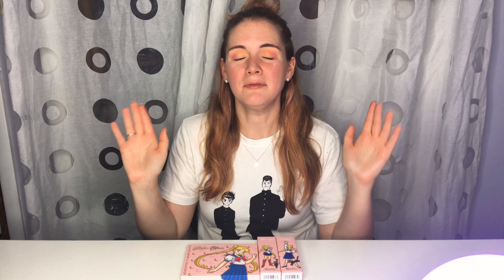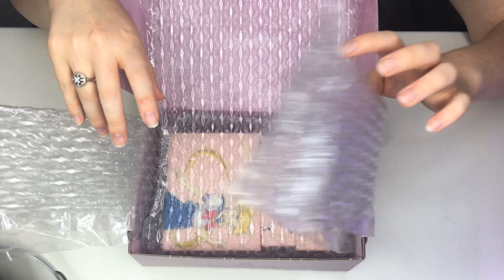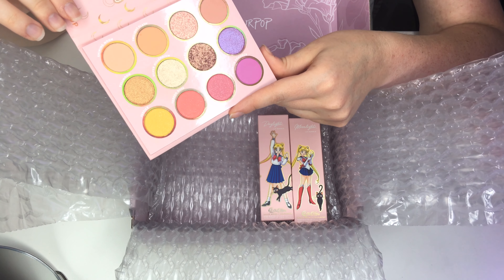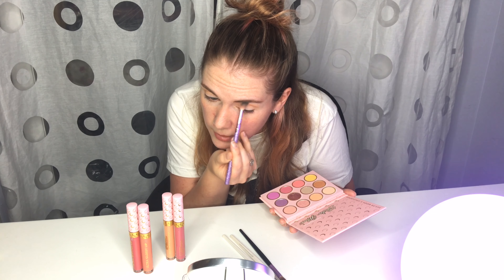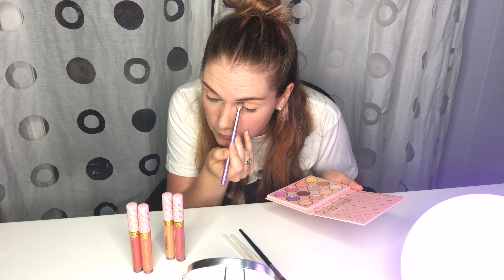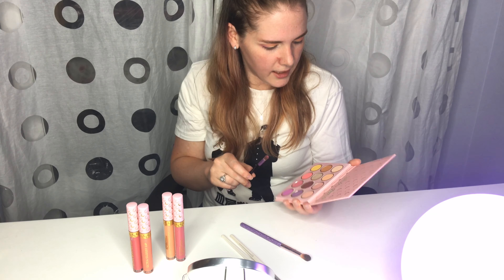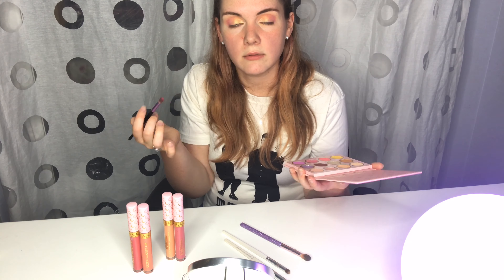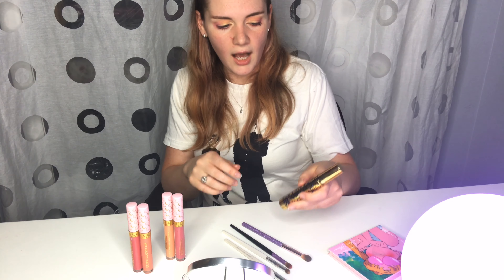ColourPop Sailor Moon Makeup Review | Hobby Hive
Fighting evil by moonlight with this Pretty Guardian palette and some fun lip glosses!

Something new for you guys!  I was so stoked when I got my hands on this makeup finally!  It was so fun to use and the colors are gorgeous and totally fit the Sailor Moon aesthetic.  I know I'm a little late with doing a review of this line but I'm not a Beauty YouTuber, so this was purely just for fun.